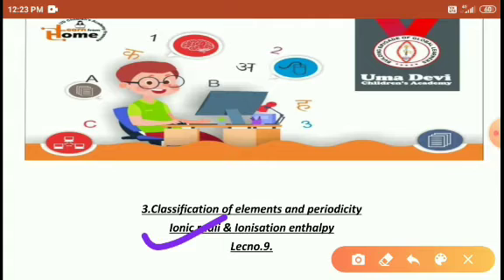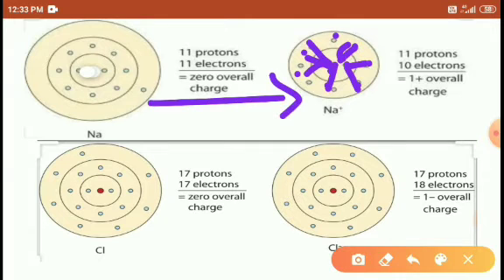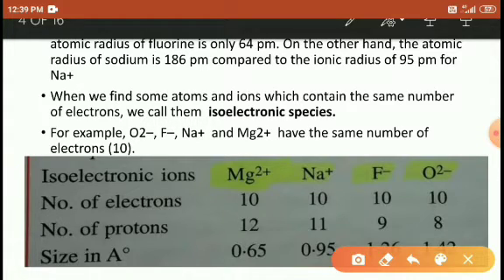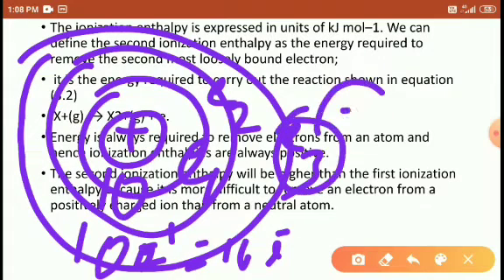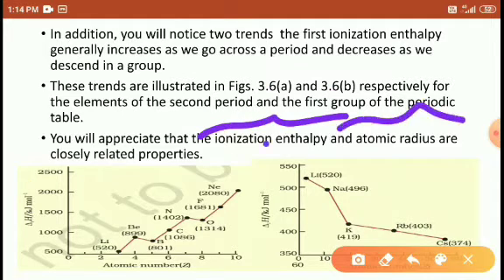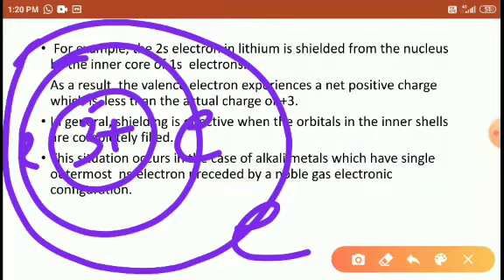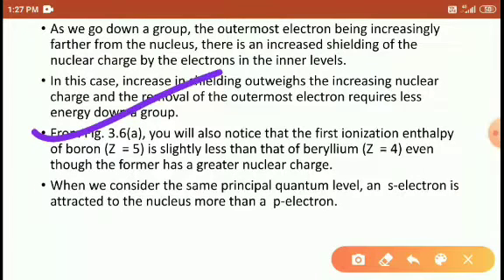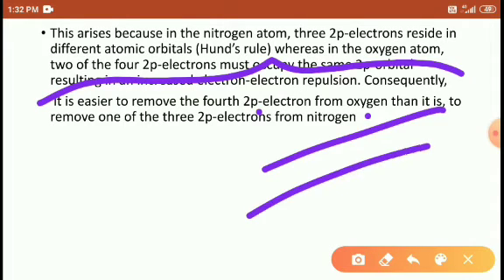29 July 2020